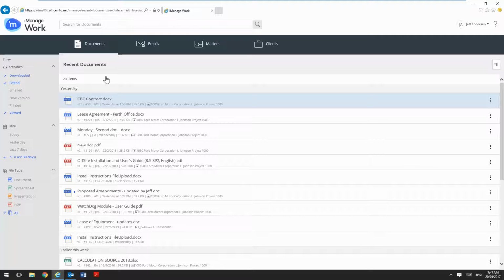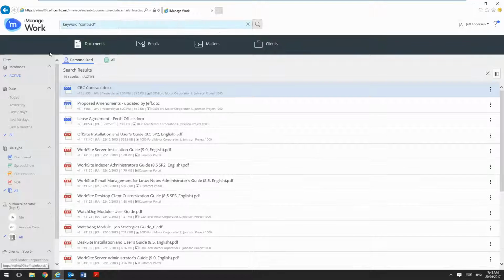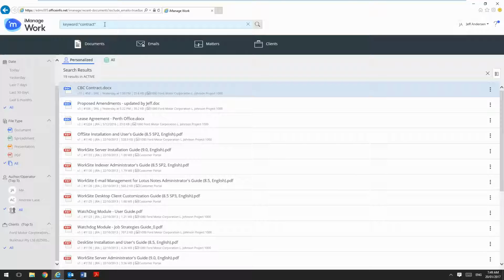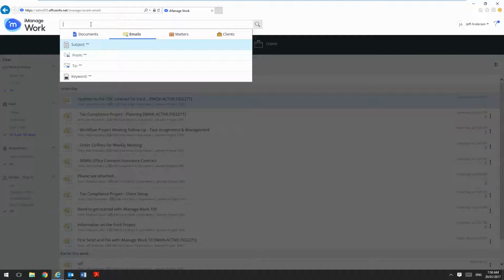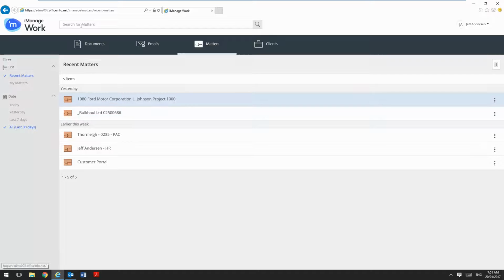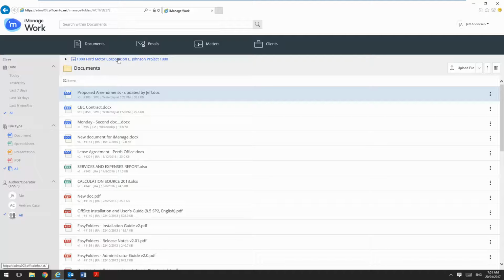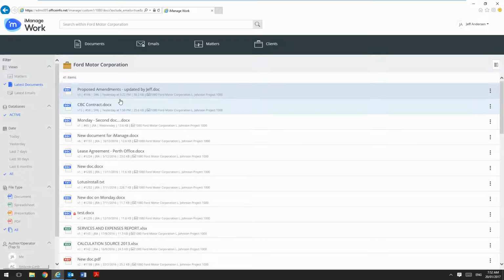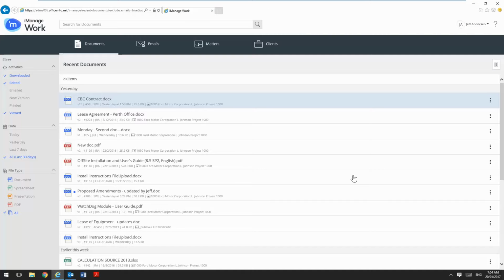iManage Work 10 Searching & Browsing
iManage Work 10 has a new search approach with is smart, intuitive and personalised. Accessing clients and matters has changed too, with complete views of recent documents across both matters and clients.